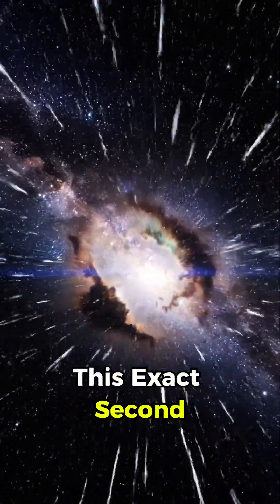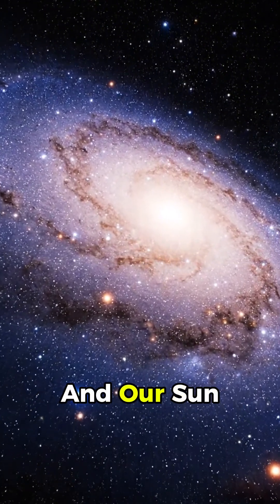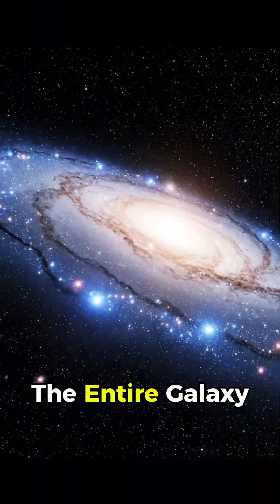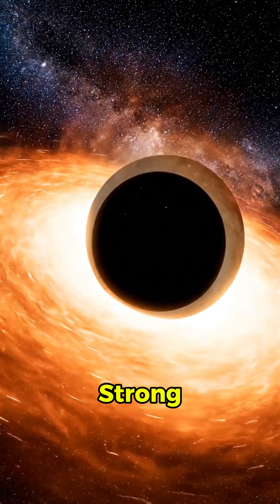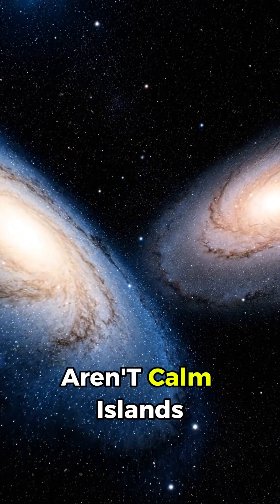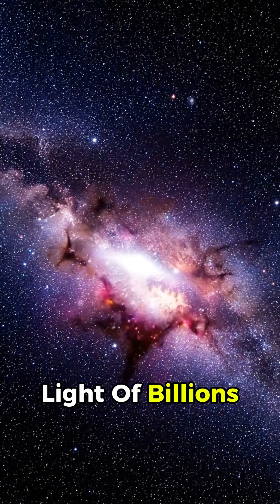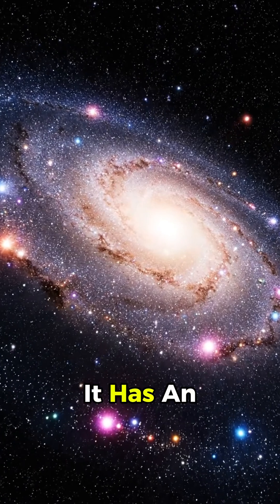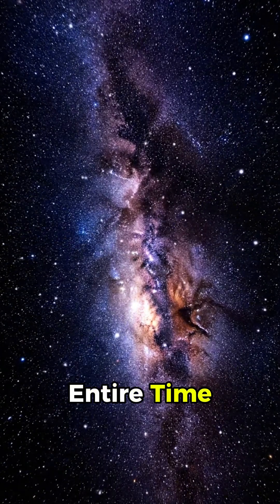What Is The Milky Way?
Right now, you're experiencing something so massive, your brain can't quite grasp it. The "galactic journey" within the "Milky Way" isn't just a pretty streak in the night sky; it's a spinning city of over a hundred billion stars. This video explores the immense scale of our "space" and the "cosmic mysteries" that make up our universe, offering a glimpse into the vastness of "galaxies" and the wonders of "astronomy".